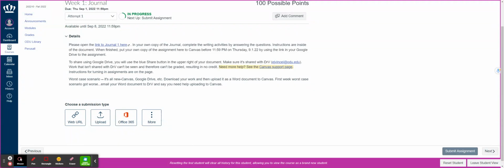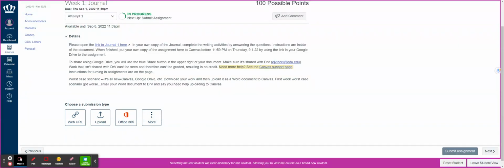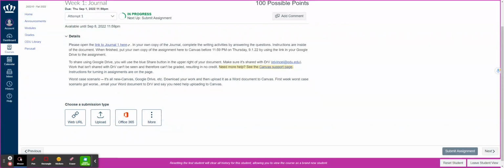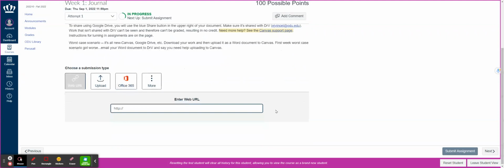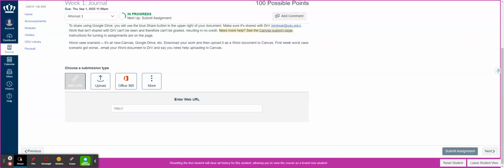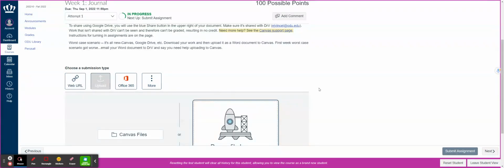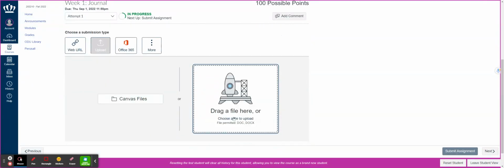Week 1: Journal ENGL 110 fall 2022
How to do and upload the first journal for this course.